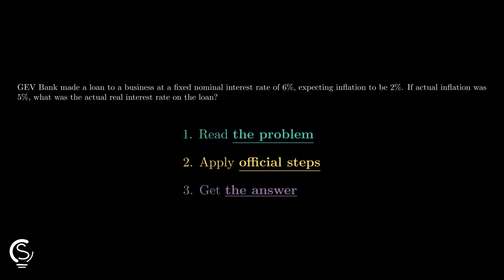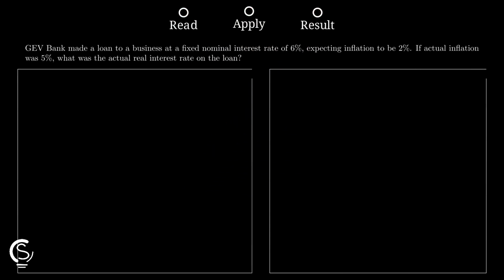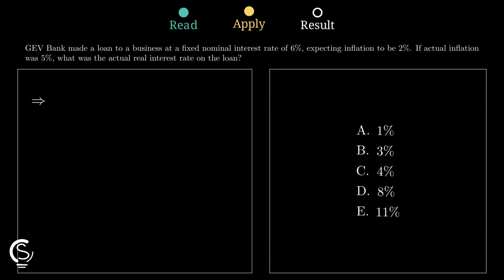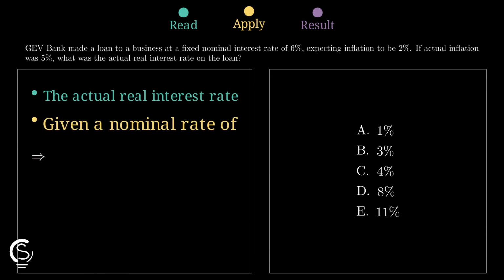2024 AP Macro Question 13 - Fisher Equation and Real Interest Rate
Detailed step-by-step solution for the 2024 AP Macroeconomics Question 13 focusing on the Fisher Equation and Real Interest Rate. We break down how to calculate the actual real interest rate when given nominal rates and inflation. GEV Bank made a loan to a business at a fixed nominal interest rate of 6%, expecting inflation to be 2%. If actual inflation was 5%, what was the actual real interest rate on the loan? This video explains why the bank's expected inflation is irrelevant to the final calculation and how to apply the formula r = i - Ï correctly. Want more AP practice?